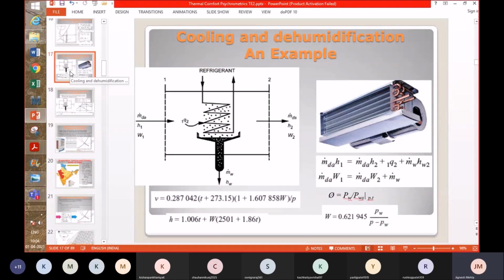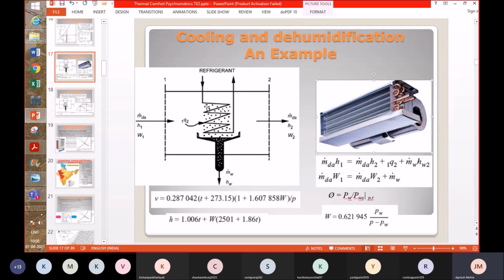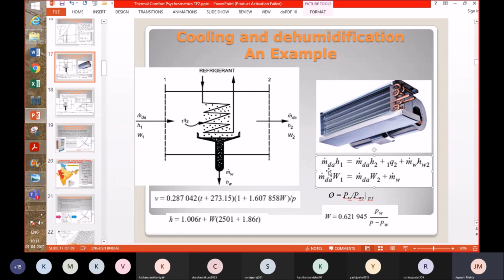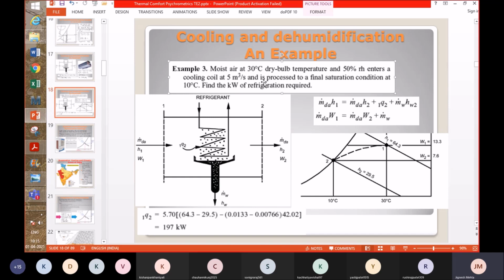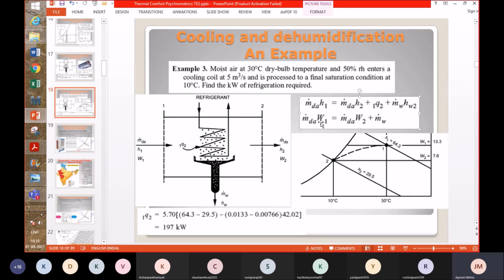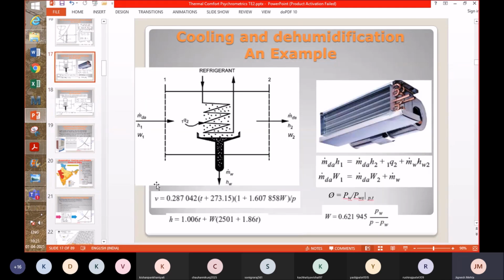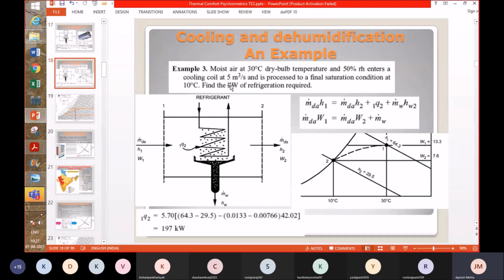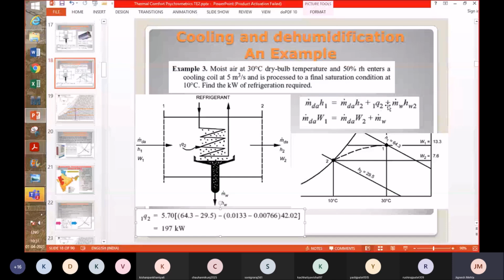Cooling and dehumidification Psychrometric Process of Air Conditioning Thermal Engg2 Lecture 15A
Calculation of capacity of air conditioning system based on inlet and outlet conditions of air
Point 1 is taken at 29 C in place of 30 C by mistake (on the psychrometric chart plot).